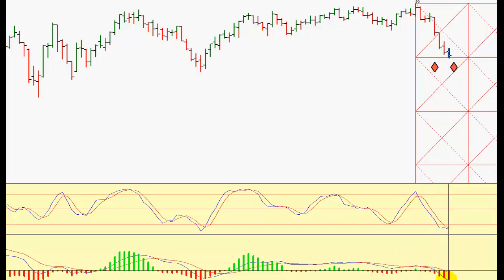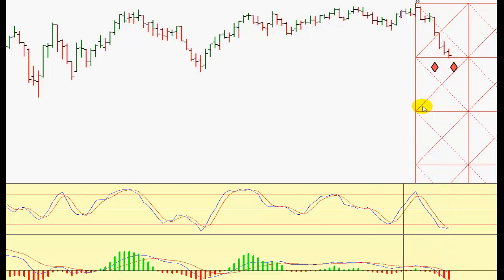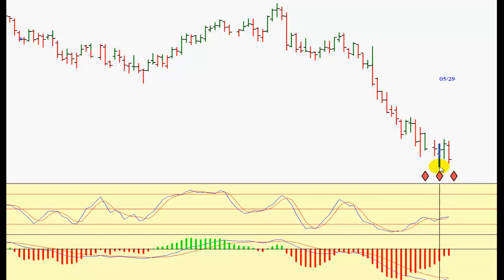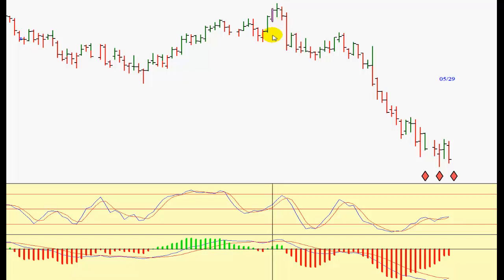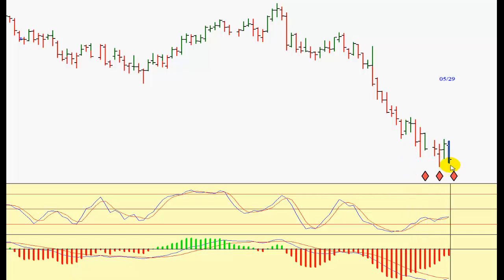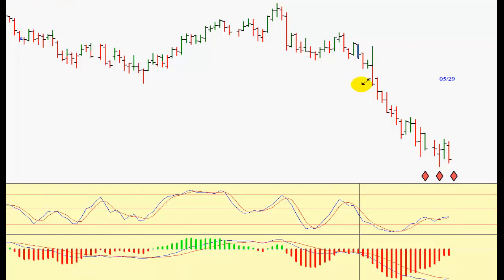Picking Market Tops and Bottoms - AD$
This video is on the Australian Dollar currency. Here I make a new forecast on what is most likely to occur next for AD$.